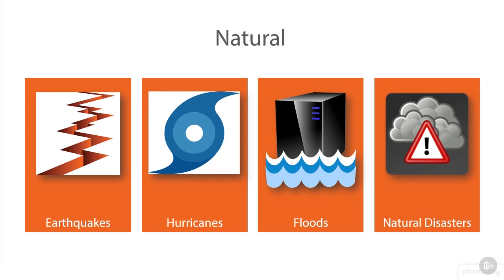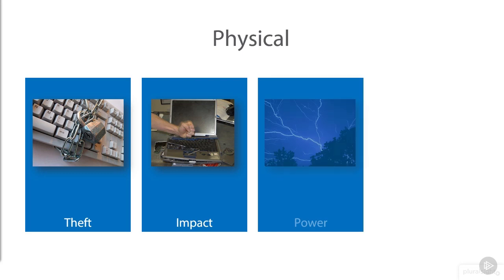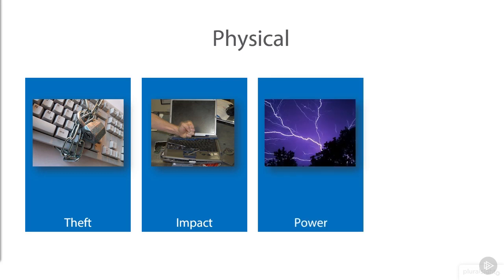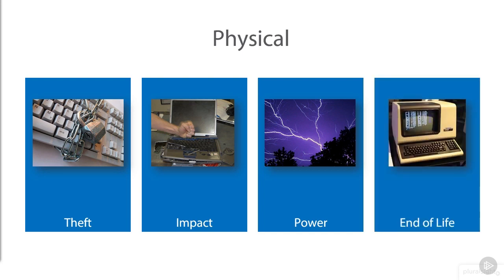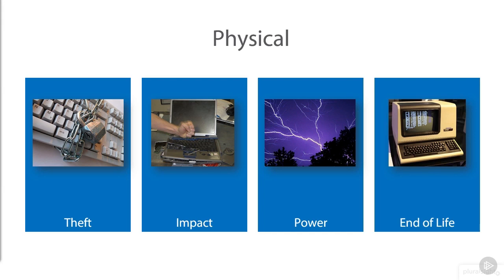#31 Threats Natural & Physical